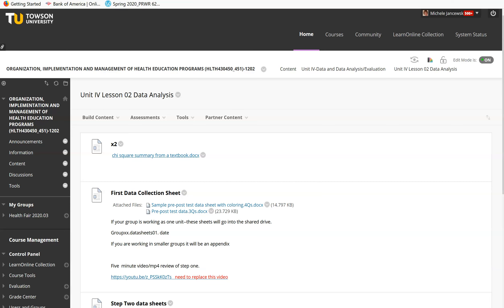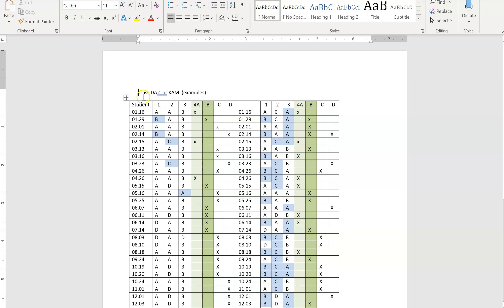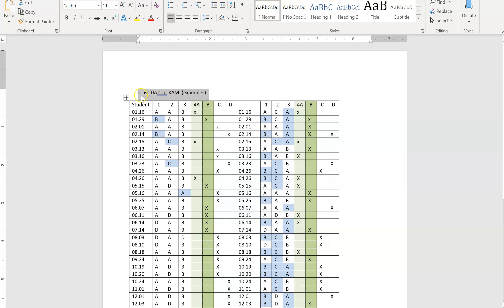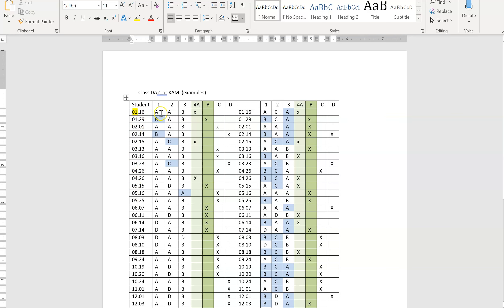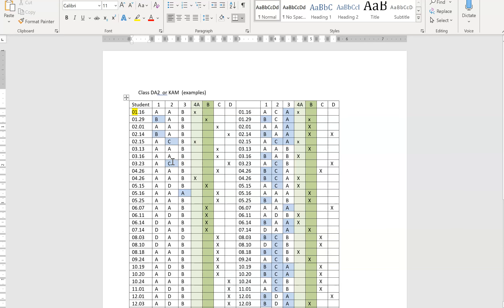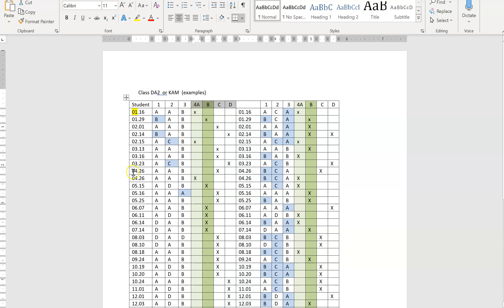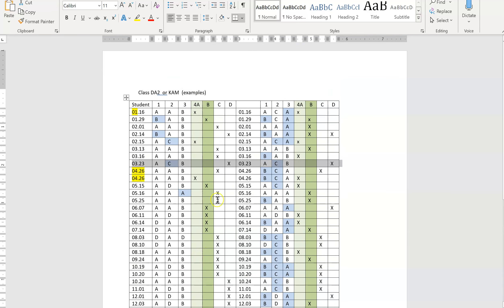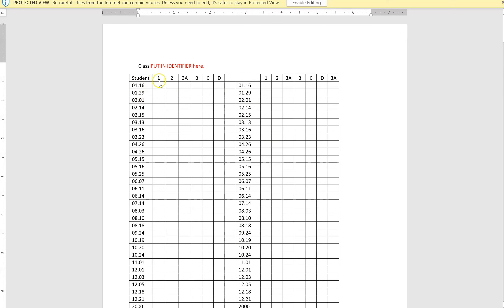Data step 01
This is a 5 1/2 minute video to review step one of data analysis